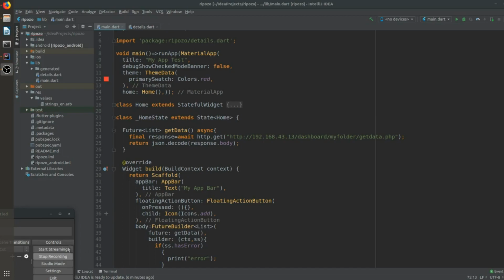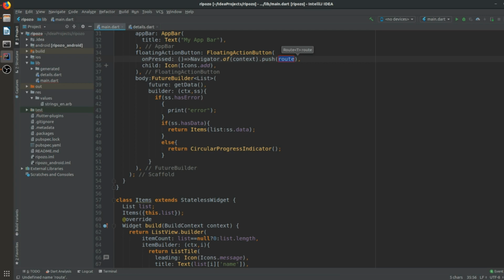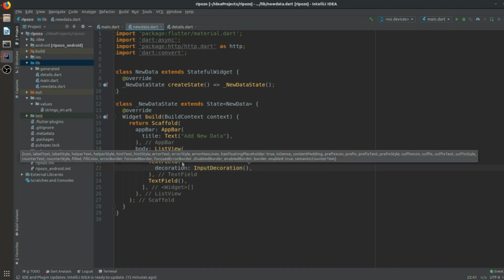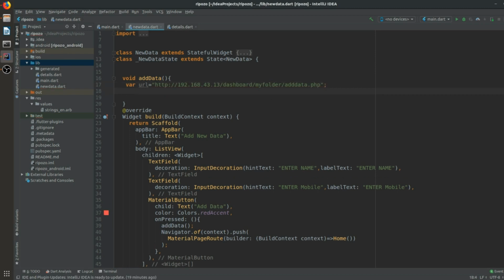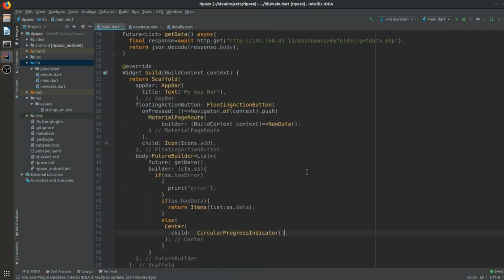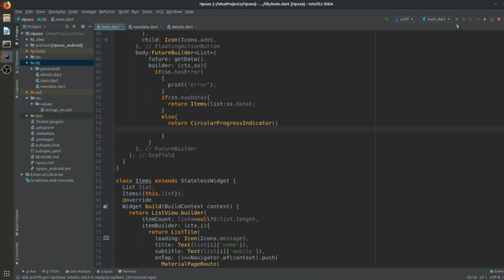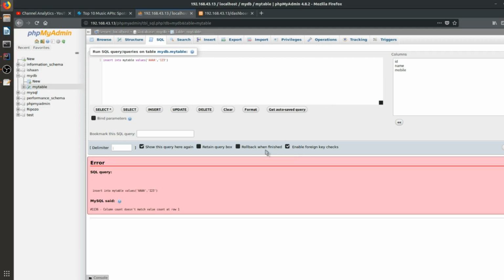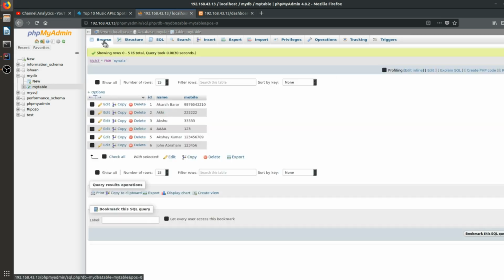Flutter MySql with Flutter Part 2 CRUD Operation Add Data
In this video we are going to add data to mysql database from flutter using php.
If you have any doubts please write down in the comment section and we will get back to you on that.